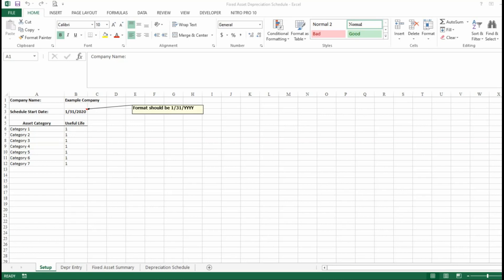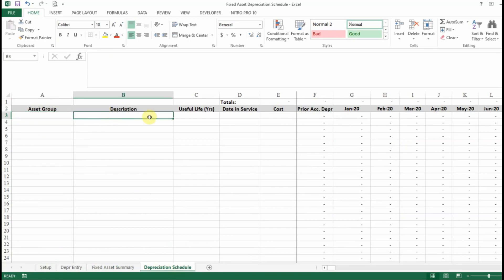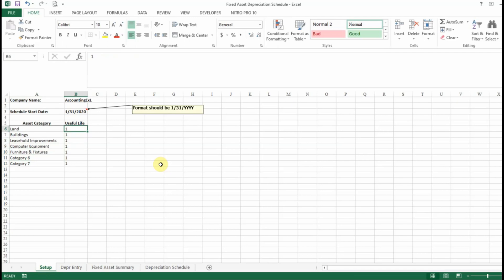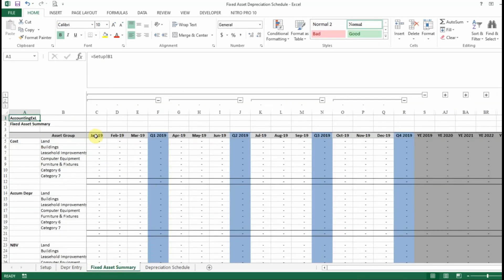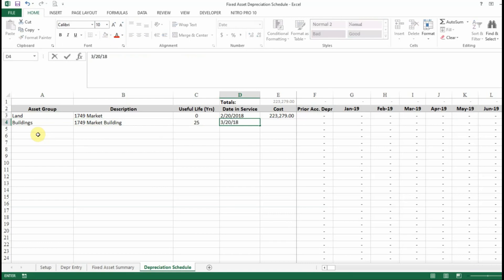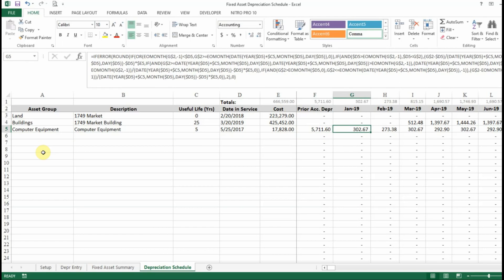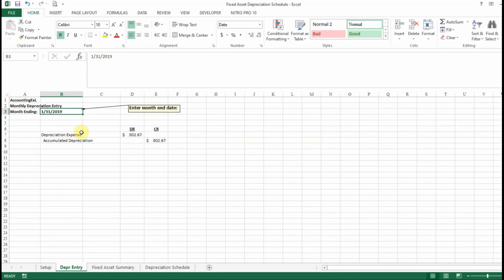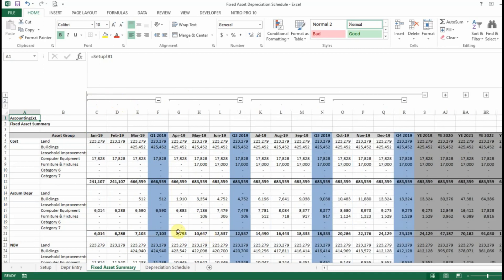Fixed Asset Depreciation Schedule - Easily Keep Track of Fixed Assets and Record Depreciation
Are you tired of manually calculating your Fixed Assets Depreciation Schedule? Look no further! In this video tutorial, we'll walk you through how to create a Fixed Assets Depreciation Schedule using Microsoft Excel. We'll show you how to input your fixed asset data, choose the appropriate depreciation method, and generate a schedule that you can easily update and maintain. By the end of this tutorial, you'll have a comprehensive and accurate depreciation schedule that will help you manage your assets with ease. And the best part? We've provided a downloadable template on our website that you can use to follow along with the tutorial. So, whether you're a business owner, accountant, or student, this tutorial is a must-watch.

This Excel Fixed Assets Depreciation Schedule automates the tracking of the balance of your fixed assets and record your depreciation expense on a straightline basis based on the number of days.  This file also summarizes your fixed asset information by categories through a five year period.

AccountingExL is an excel based accounting file that can be used to keep track of the transactions of your business.  Our goal with AccountingExL is to give people a basic understanding of accounting so that they can manage their own books.

More videos and products to come...